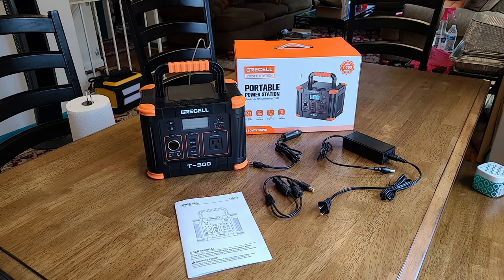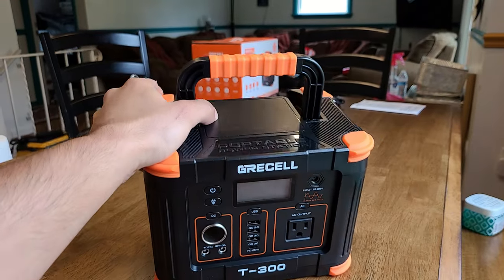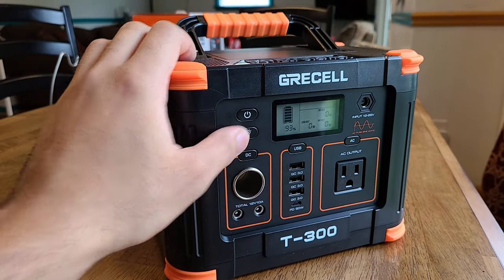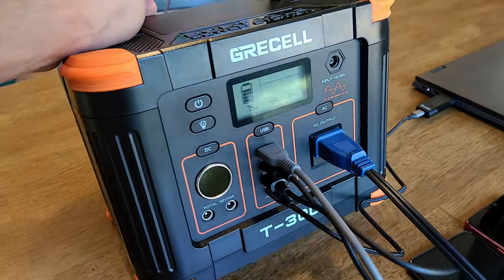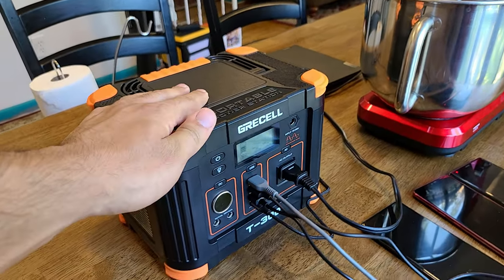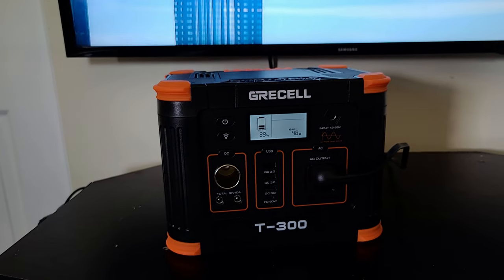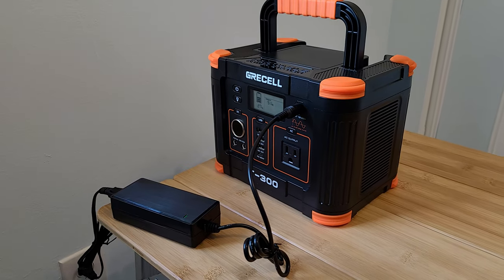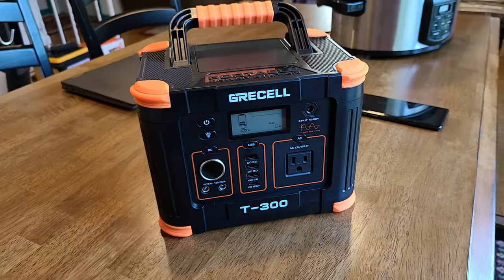GRECELL T300 Portable Power Station Review | 330W Output 228Wh Capacity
Here is a link to GRECELL T300 Power Station:

Here is a link to the review article for the GRECELL T300 power station:

This is a review of the GRECELL T300 power station. The power station has a 330W output and a 228Wh power capacity. This video shows the features and capabilities of the unit.